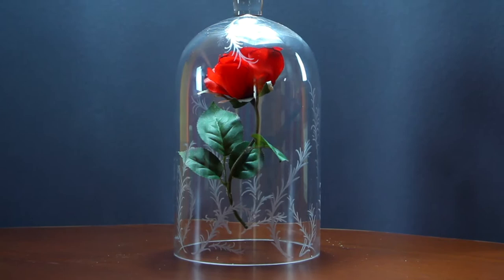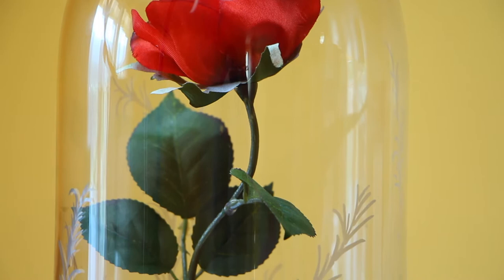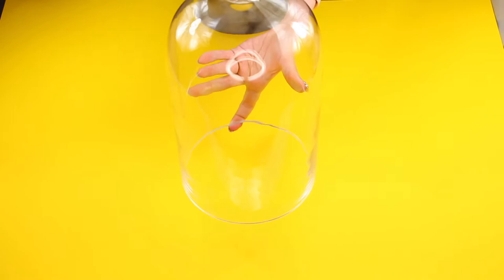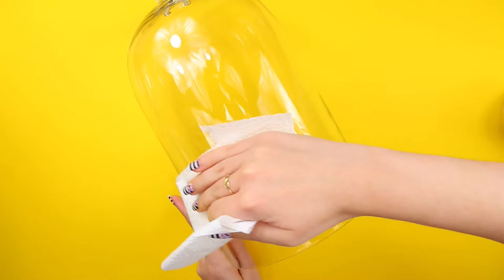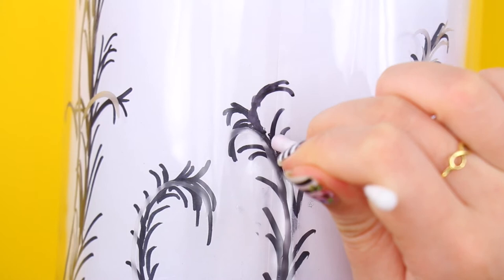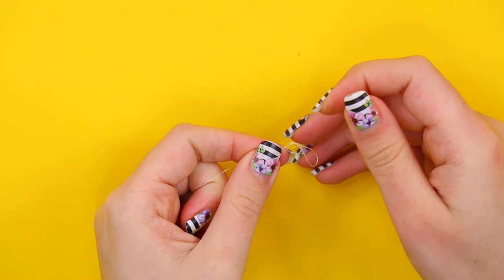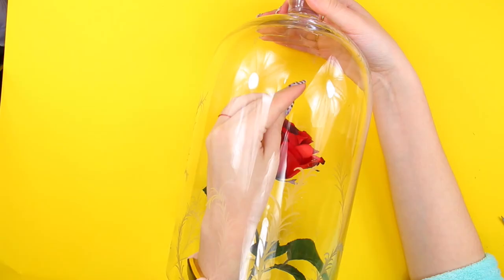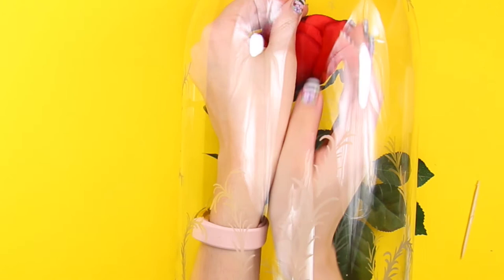DIY Enchanted Rose | Beauty and the Beast Tutorial 🌷 Disney Magic!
Learn how to create your own enchanted rose, from the live-action Disney film Beauty and the Beast!
↓↓ MORE INFO DOWN HERE ↓↓

Being a DIY and Disney lover, this was inevitable. I needed to create my own magical enchanted Rose! I based this on the movie, rather than the animation film.

Have you seen: "HEART FRIENDSHIP BRACELET ♥  BFF Gift Idea! DIY Tutorial for Beginners!" If not, it's time! C'mon on over...